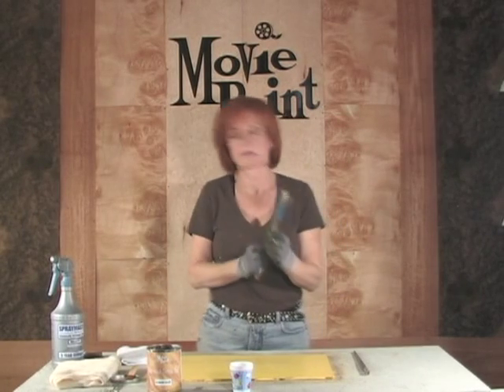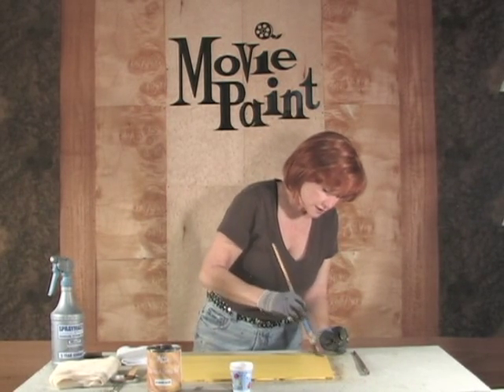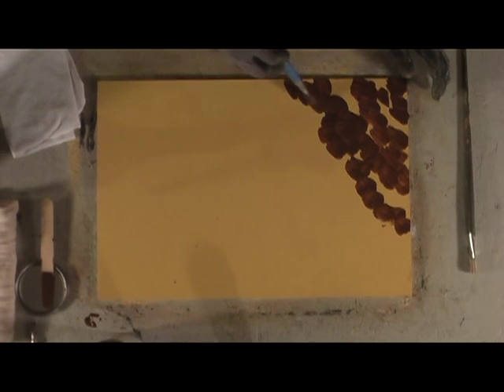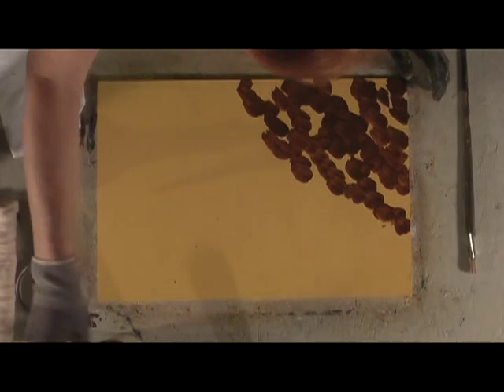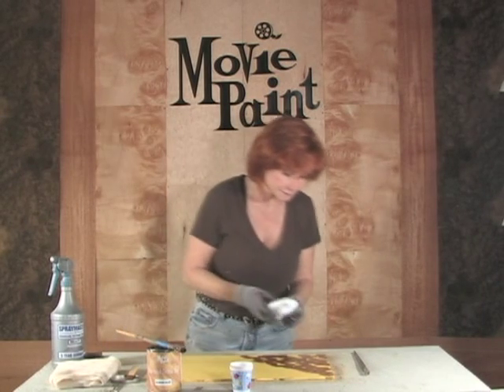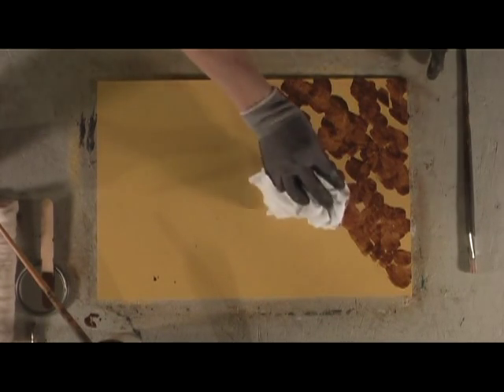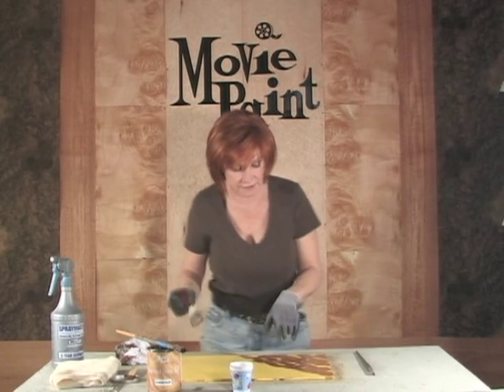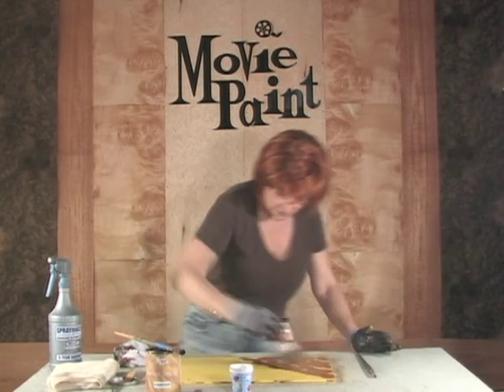Tortoise Shell #1- Brown Glaze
TerriLee Holm demonstrates the proper application of the first glaze color for tortoise shell. She is using the Movie Paint Tortoise Shell Paint Kit, but each dvd includes the recipes for all of the paints needed.